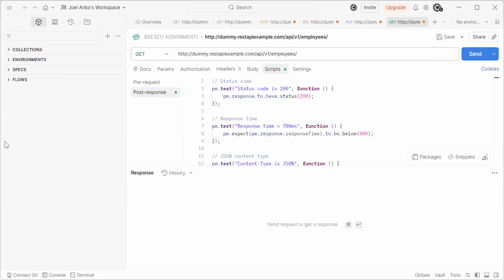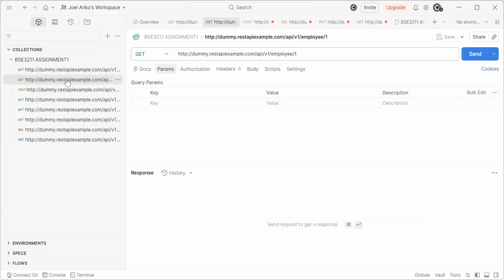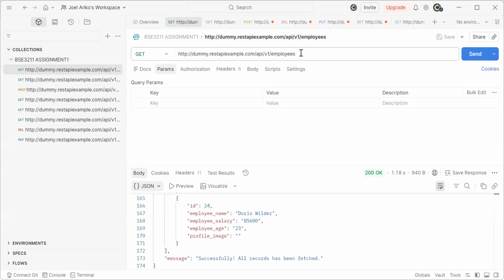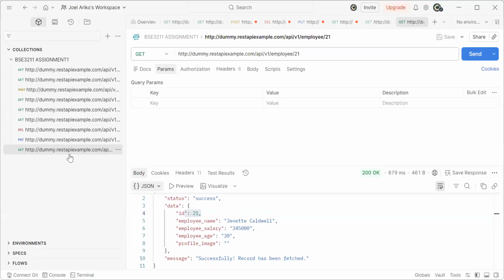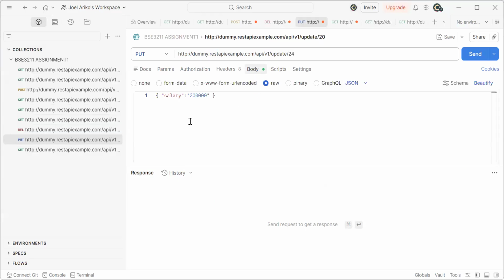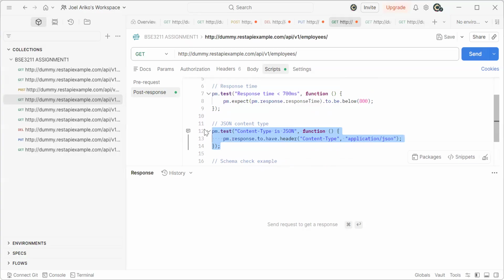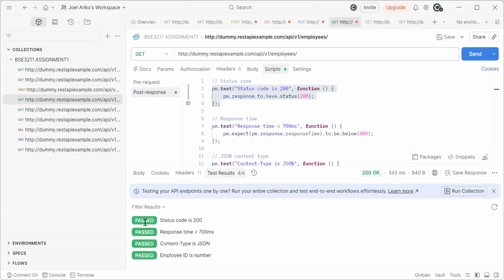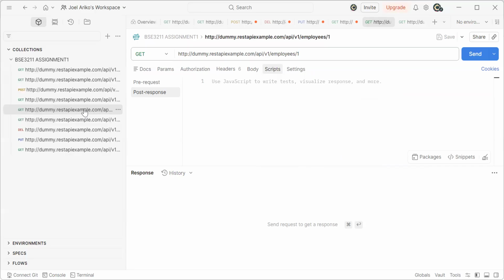Testing APIs Using Postman